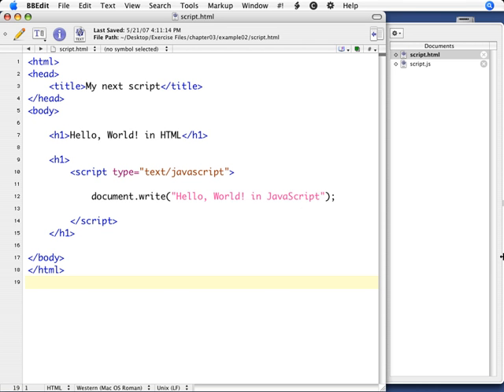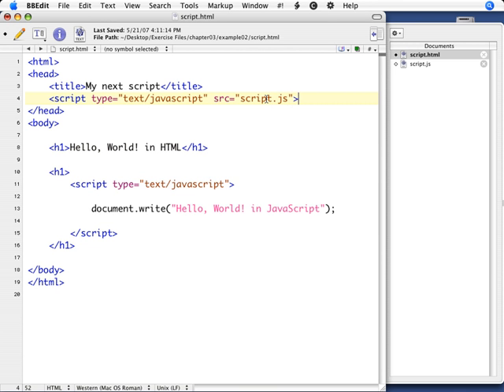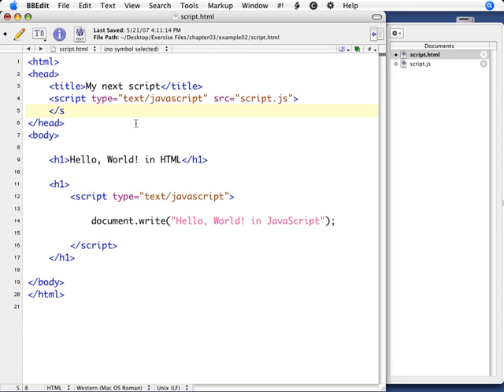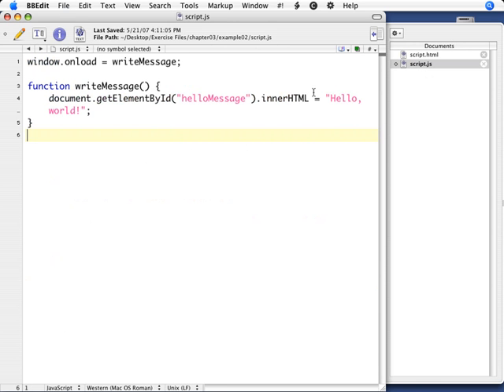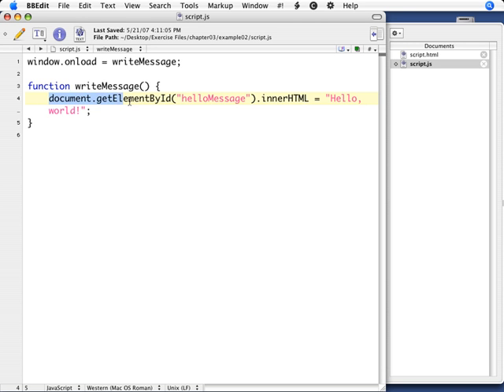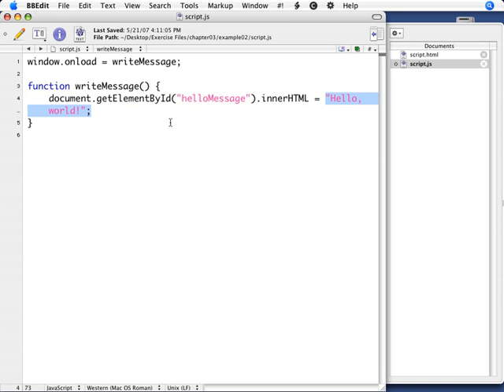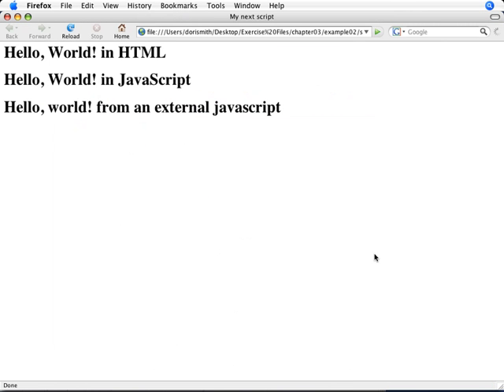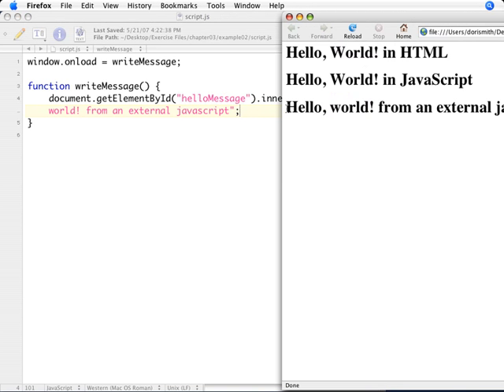03 02 ExternalScript2